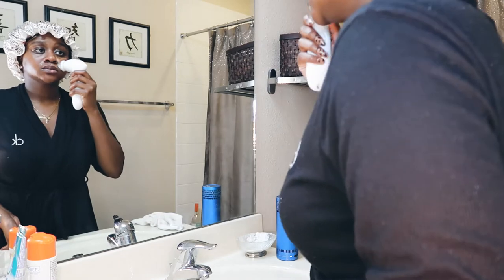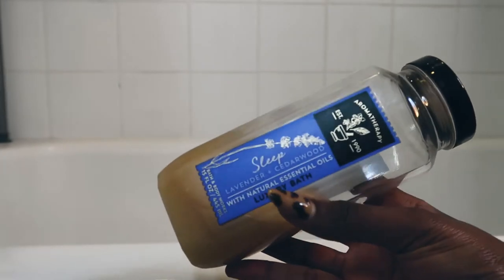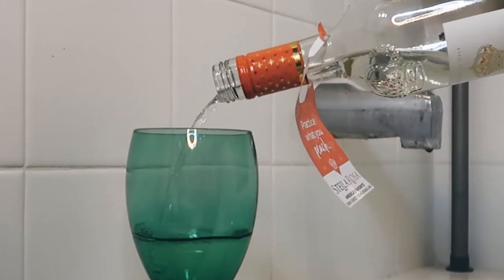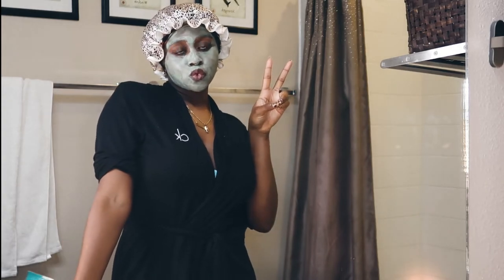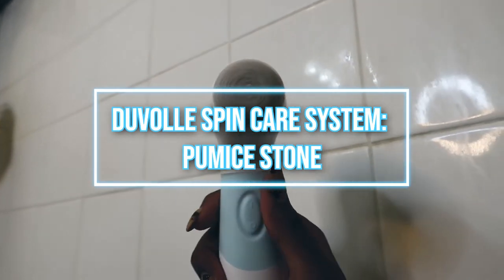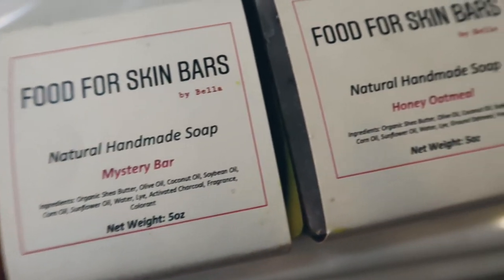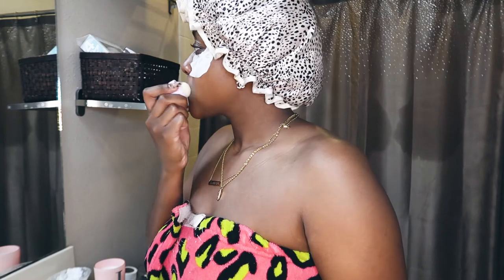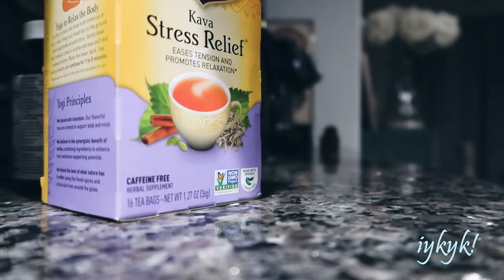Self Care Sunday + Pamper Day Routine 2021 | WOC | DRY SKIN| RELAXING WORKING GIRL ft. Duvolle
*OPEN ME* 😘

Heyyy! I hope y'all are enjoying my vibessss 💖 Today's video I'm reviewing the#Duvolle Radiance Spin Care System. I plan to make these apart of my monthly routine in 2021! What are some of your ways you currently or plan to incorporate self care into your routine?

T W I T T E R:  H O L L Y X J A I

Your Radiance Spin-Care System: $28.50